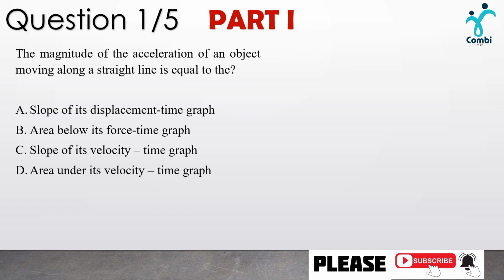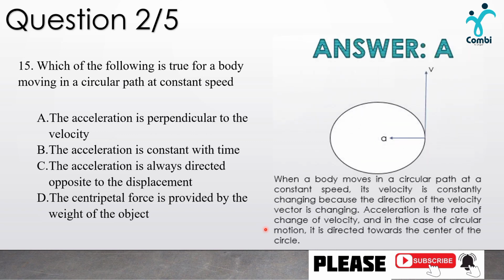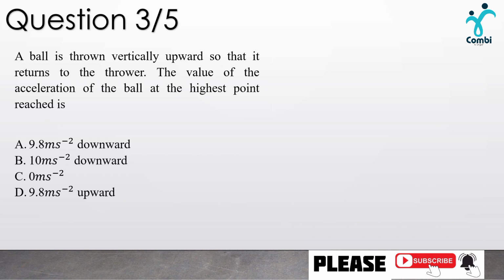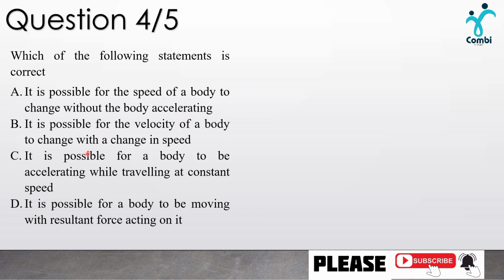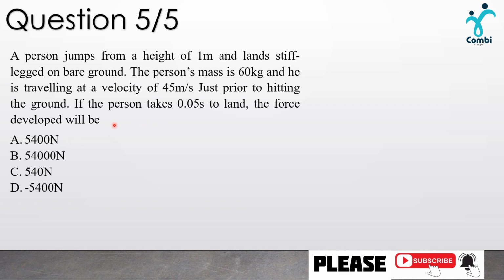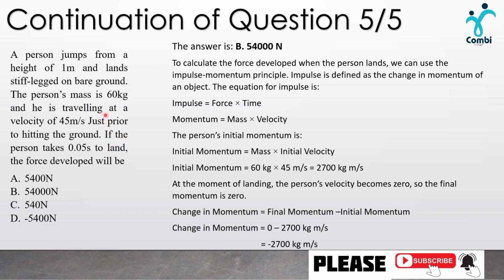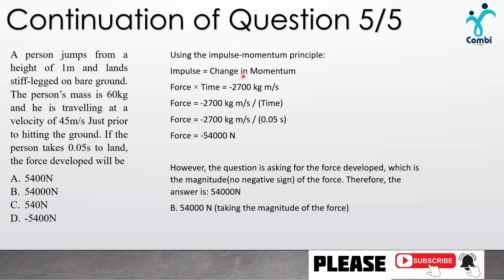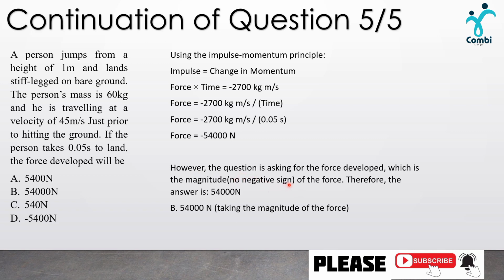Mechanics Examples Part 1| Kinematic examples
Looking for some interesting examples and MCQs to improve your understanding of mechanics and kinematics? Look no further! In this video, we'll go through some real-life examples and multiple choice questions to help you master these concepts. Perfect for students studying physics or just curious about the laws of motion.